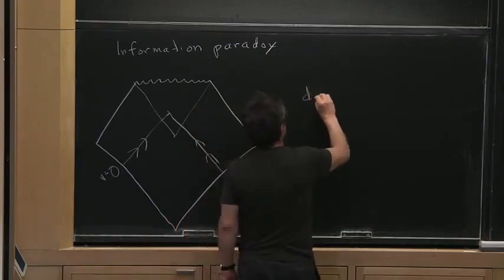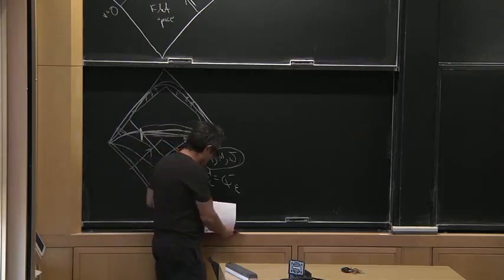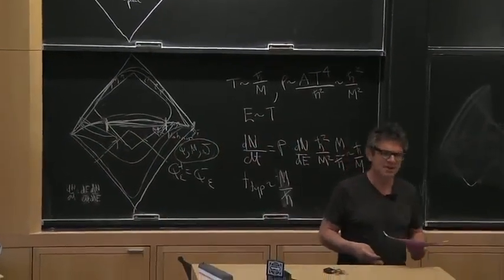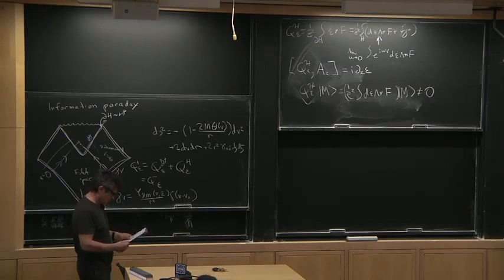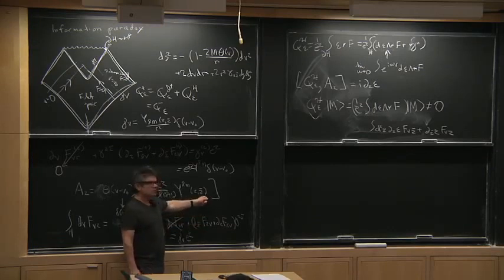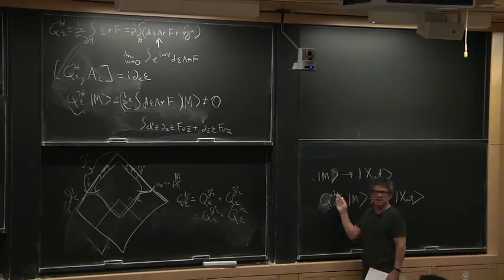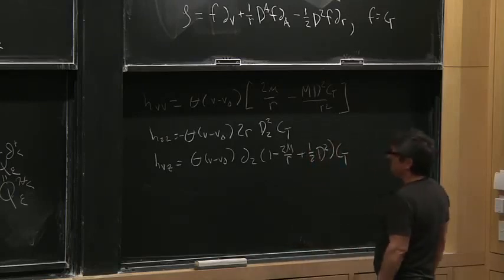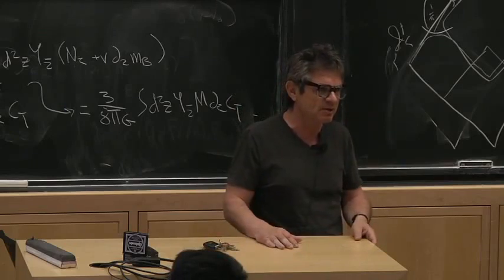Soft Hair on Black Holes (Lecture 10 of 10)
Prof. Andrew Strominger's 211R course entitled 'Infrared structure of gravity and gauge theory' at Harvard University.